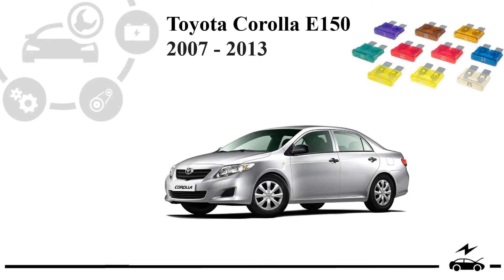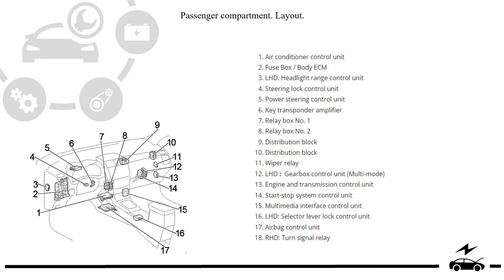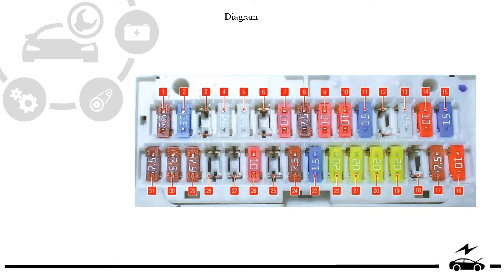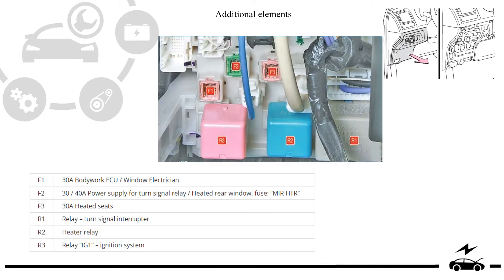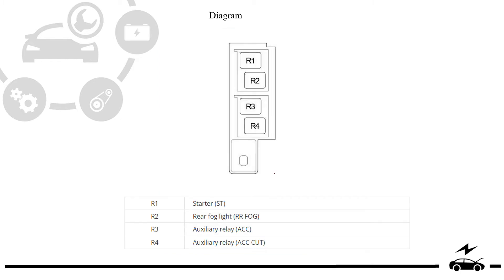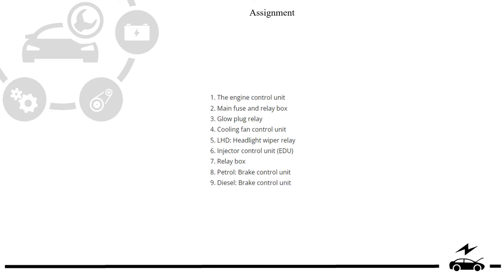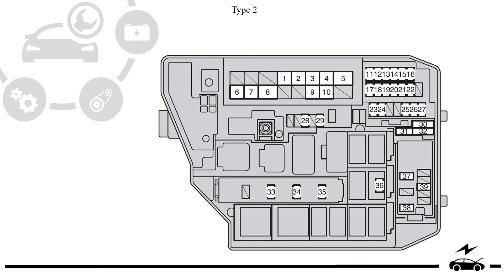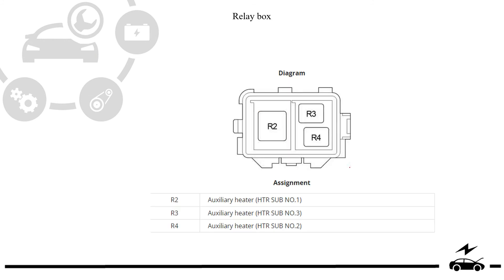Fuse box diagram Toyota Corolla 150 and relay with assignment and their location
All information about the electronic control units of the Toyota Corolla 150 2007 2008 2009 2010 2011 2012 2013. Detailed description of fuses and relays, with box diagrams. Cigarette lighter fuse.